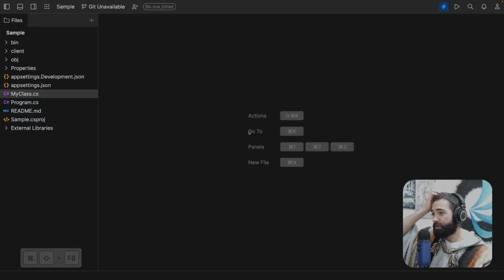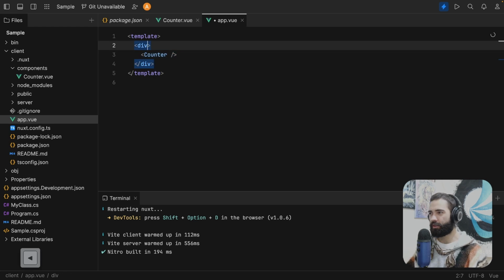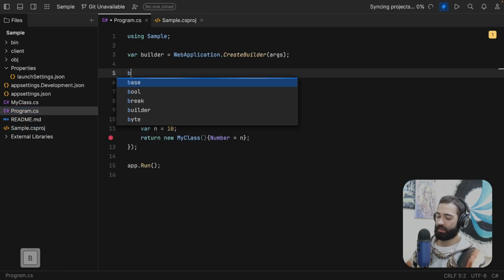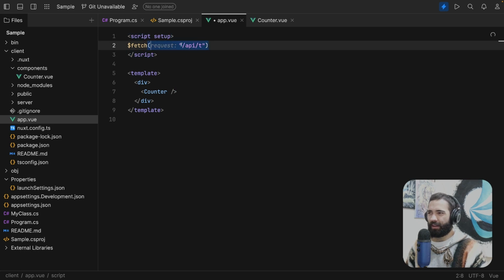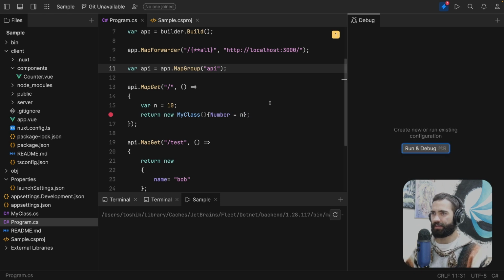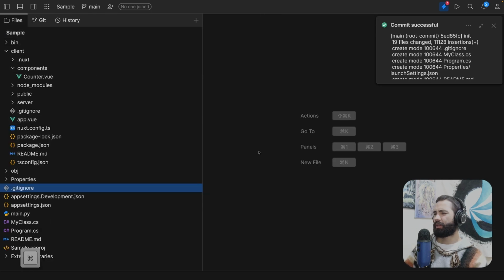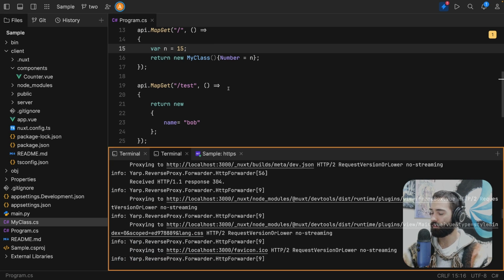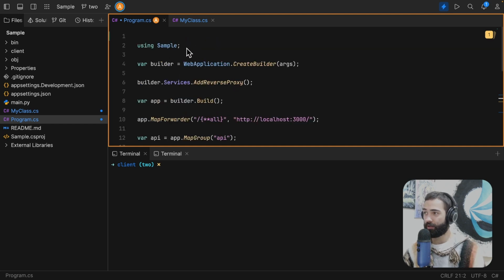Reviewing JetBrains Fleet after 2 Years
Reviewing Fleet 2 years after early access release.